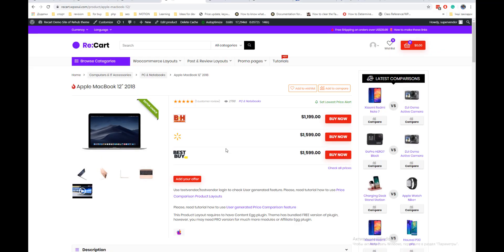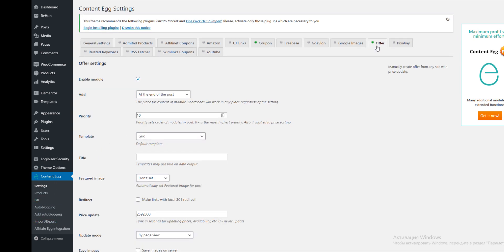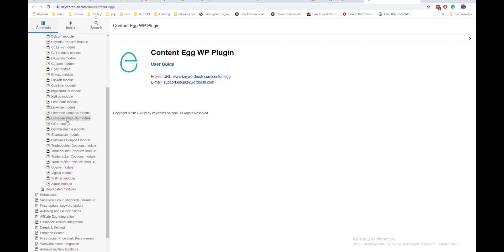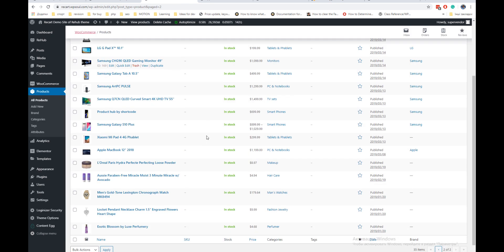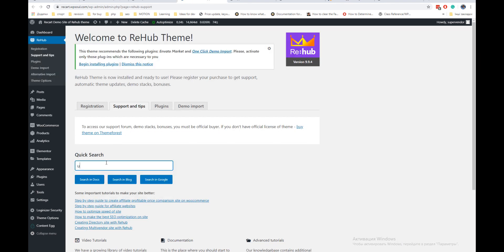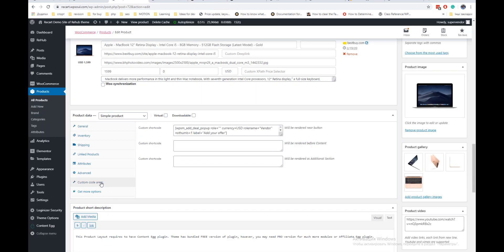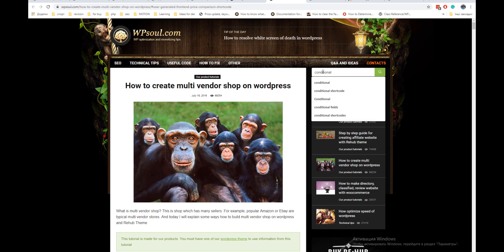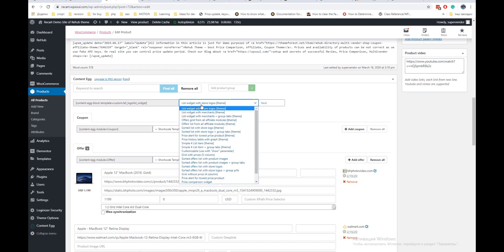User generated Price Comparison Marketplaces with Rehub and Wordpress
This video will show how to add Frontend Submit for Price comparison products with Rehub theme.

This can be useful in two scenarios: when you make a price comparison site and you want to allow local shops to add their deals to existed products on your site. It also can be used for Marketplaces where vendors can assign their deals directly from a product page without going to the dashboard.

You can also restrict access to this form for special roles or member types, categories, etc. You can enable payment for such roles and get some additional profit